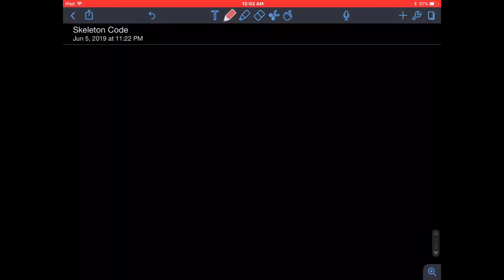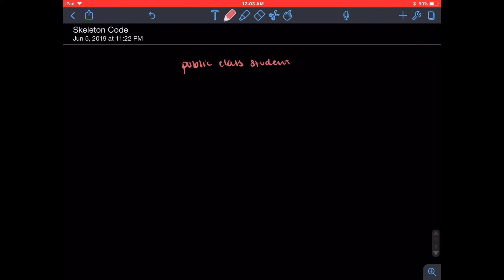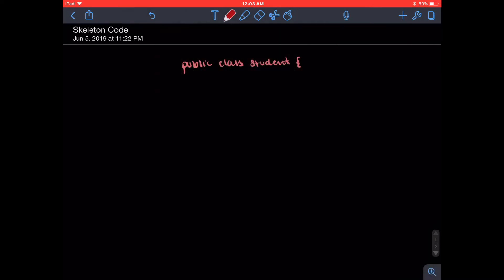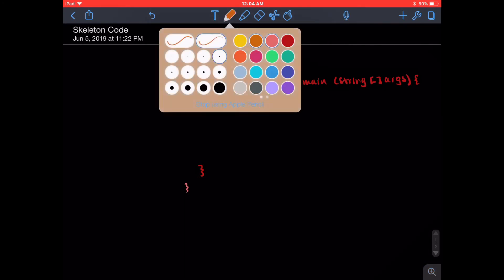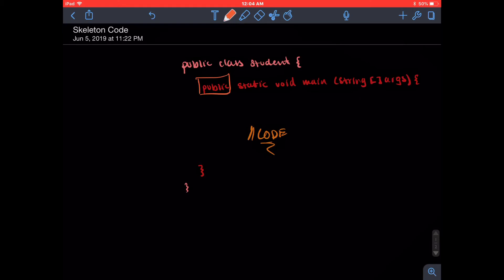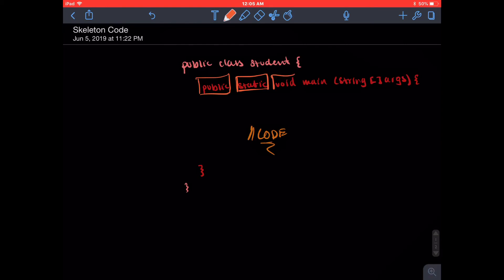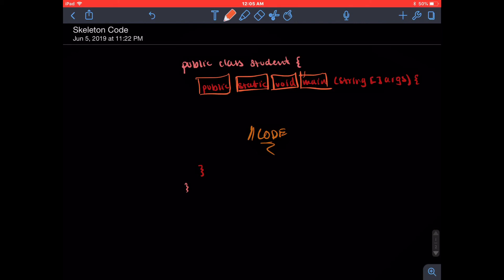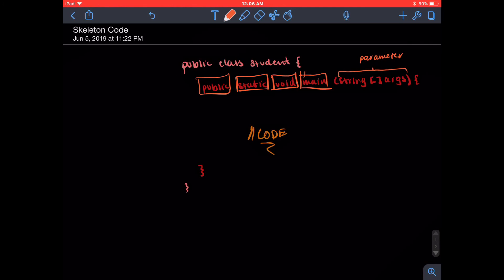Skeleton Code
In this video, we will be constructing the very basis of our coding skills by learning about skeleton code.